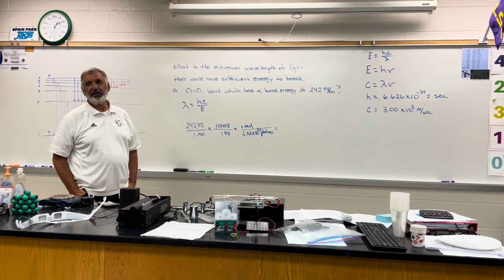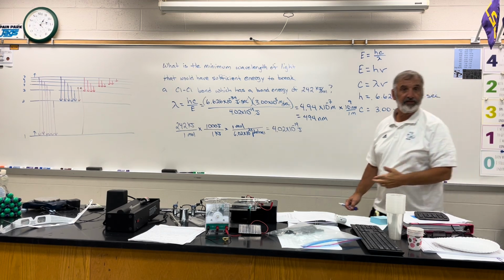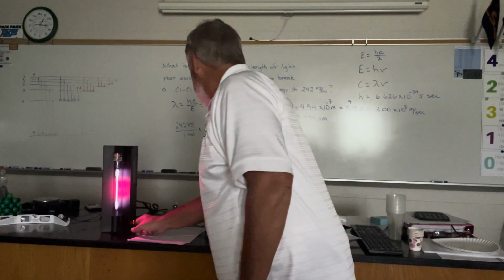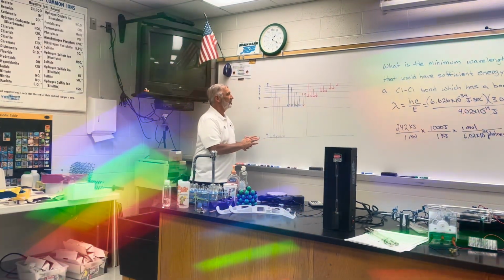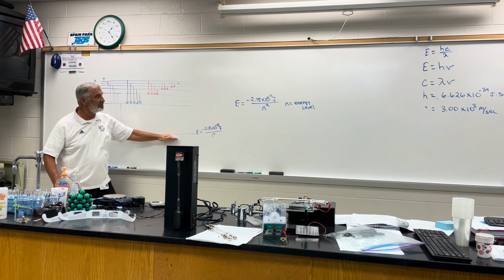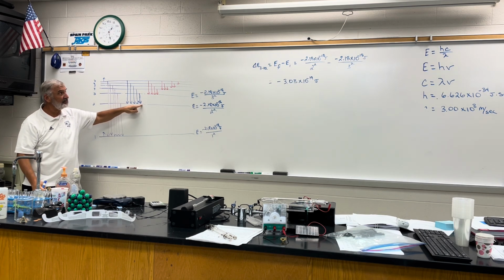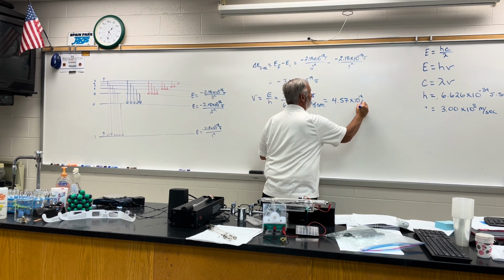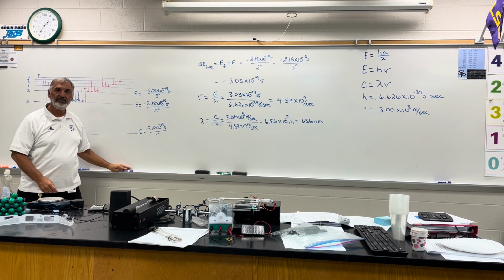Mr. Hobbs AP Chemistry- Bohr Model of the atom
A discussion of the Bohr model of the atom and calculations.